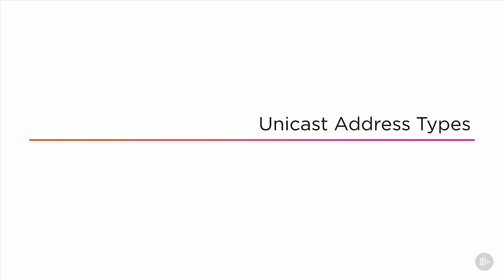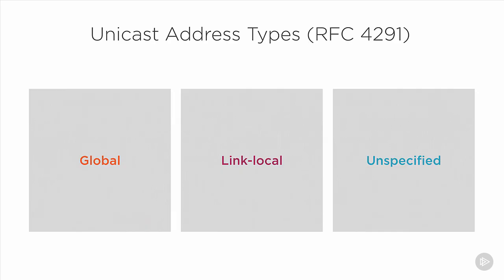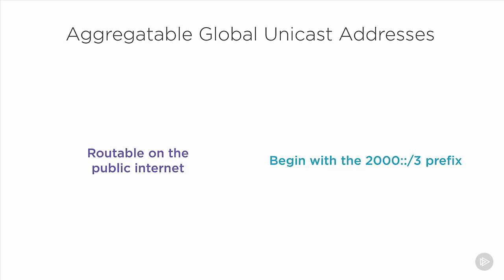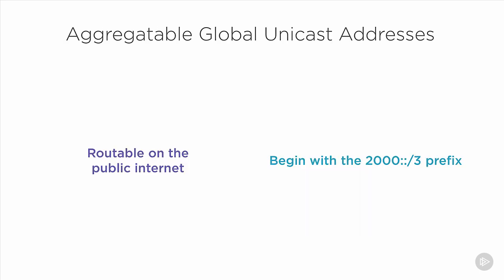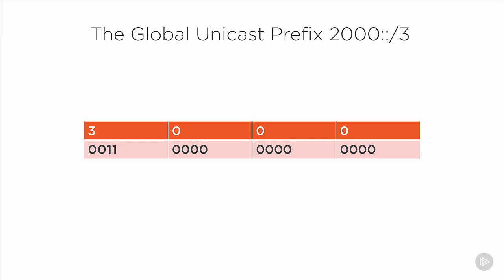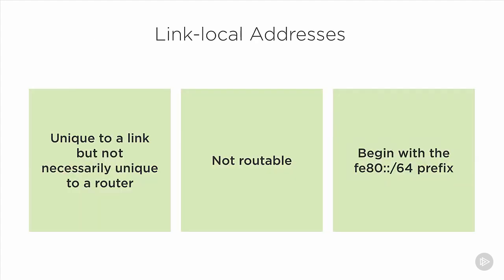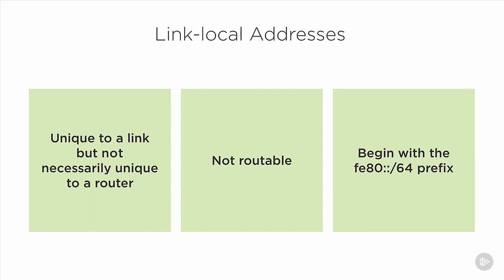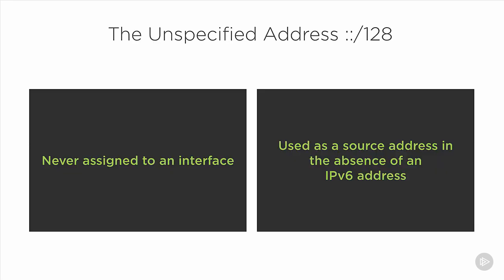Unicast Address Types